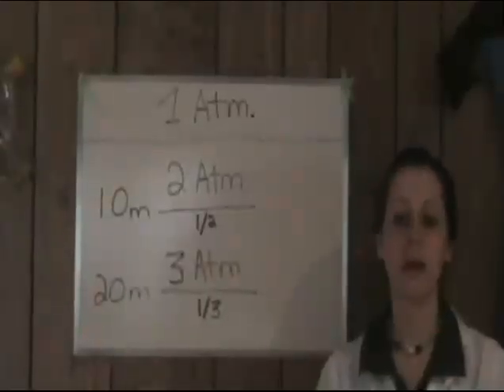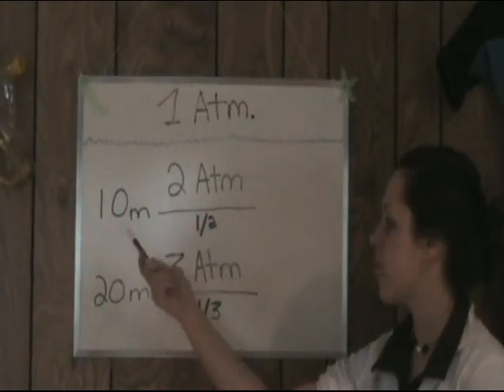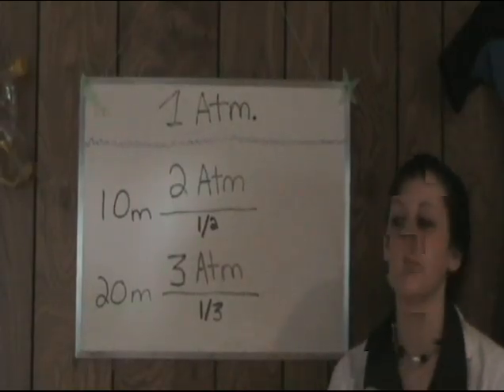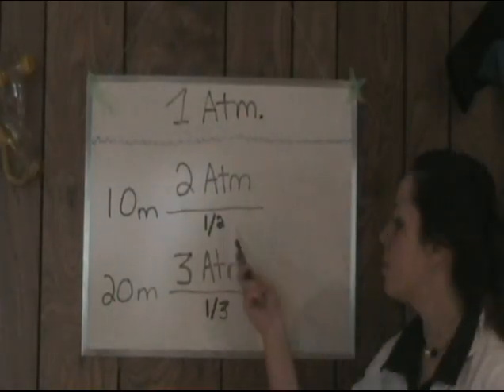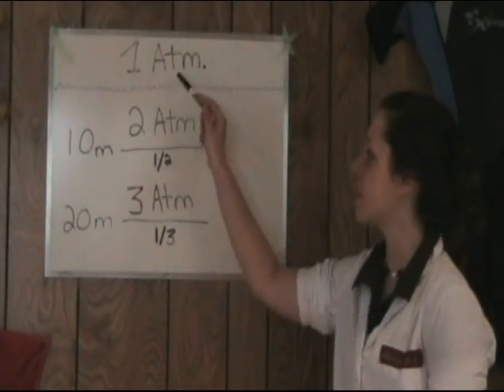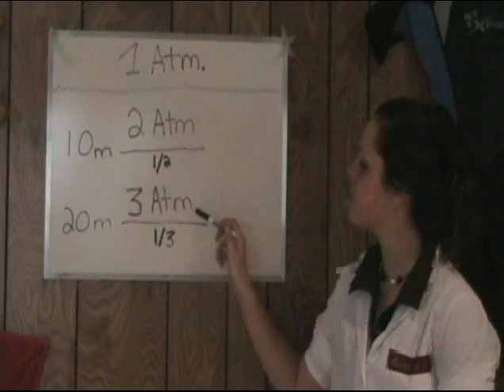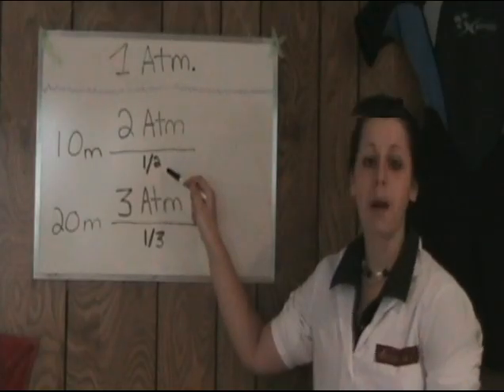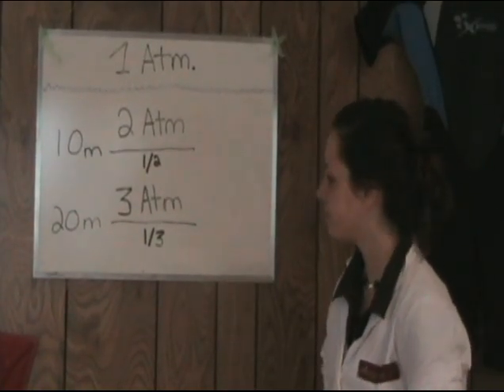Jen Earl The Chemistry Girl - Parry Sound High School 2009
Inspired by Bill Nye The Science Guy, Biology students at Parry Sound High School, ON explain the science behind scuba diving...and being silly while at it.